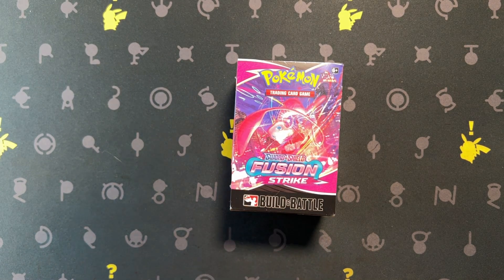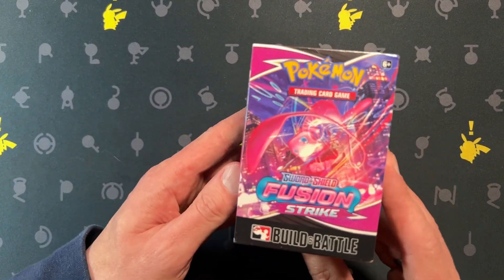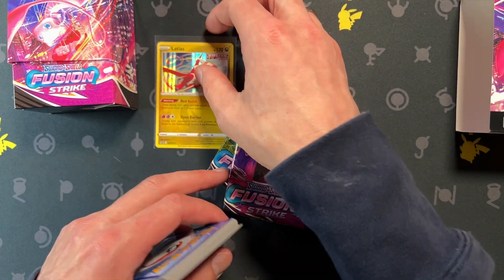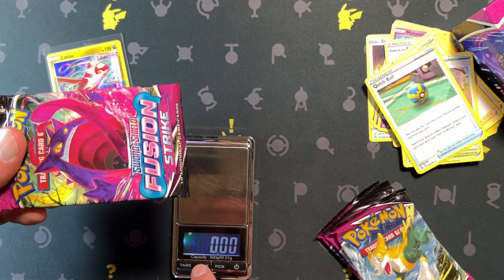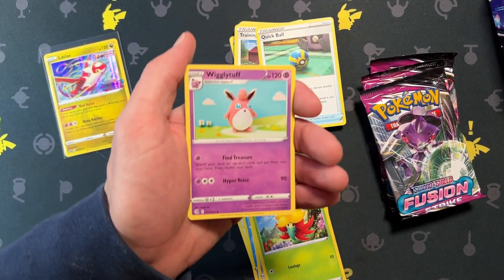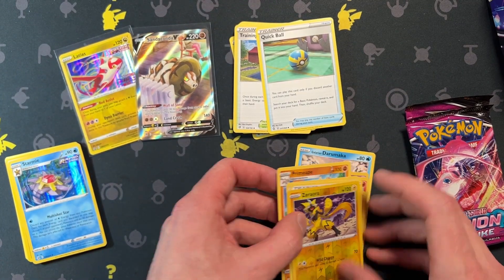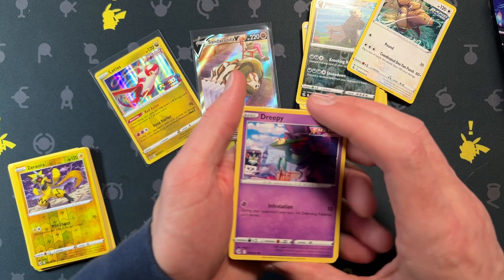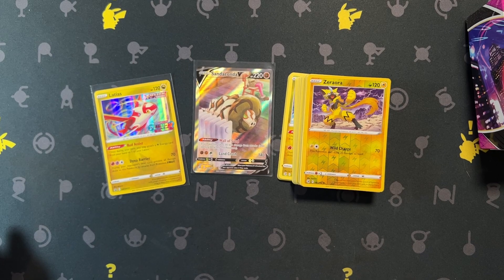Pokemon Fusion Strike Prerelease Kit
I keep calling these prerelease kits... I know that Pokémon renamed them to build and battle kits a long time ago, but habits die hard.

To buy cards found in this or other videos visit me on TCGPalyer